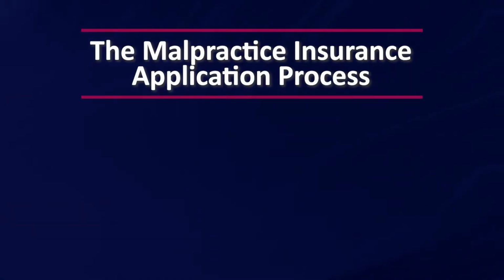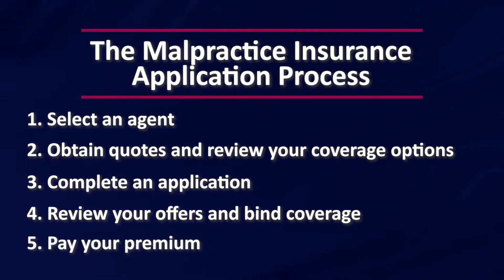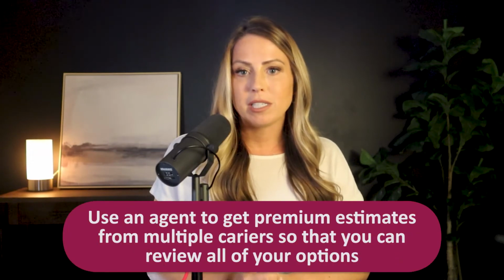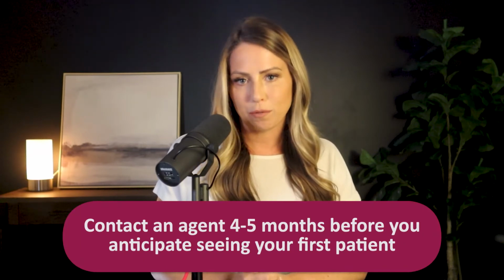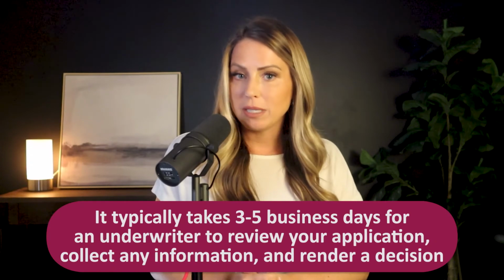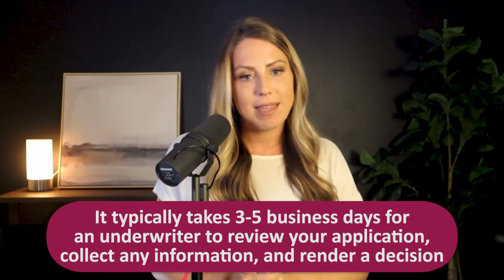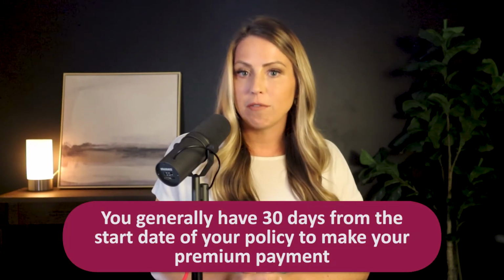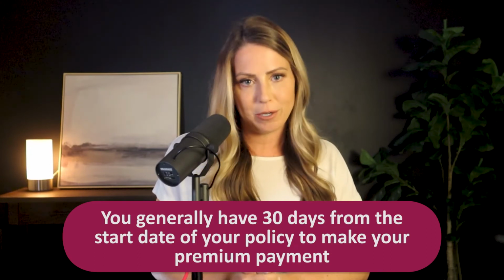Applying For Malpractice Insurance? How to Manage the Timing PERFECTLY!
In today’s episode, we’re going to talk about how long it takes to get malpractice insurance setup and what steps you should take to get yourself going quickly and easily. We’ve got an overview of the process for you and a HACK to get you credentialed right away, even if you’re still several months away from seeing your first patient.

2:00 Selecting an agent
3:37 Obtaining quotes and reviewing coverage options
4:08 Completing your application
4:47 Reviewing your offers and binding coverage
5:20 Paying your premium
6:20 Let Aegis help!

🎙🎥 Produced by Grip Media Indiana.  For more information on how Grip Media can help produce your podcast or video work,